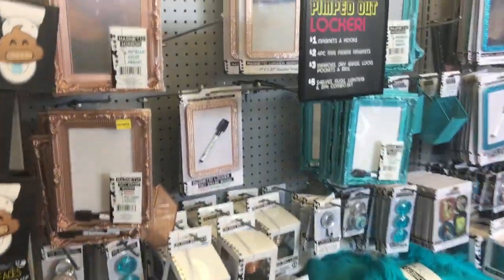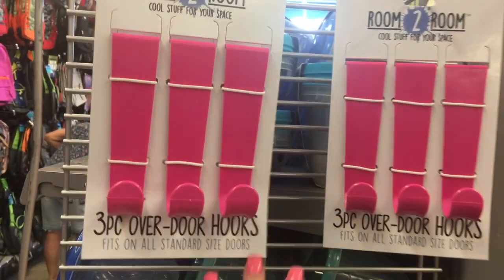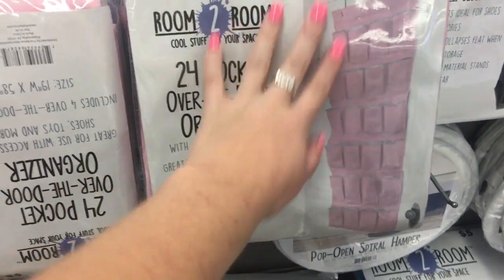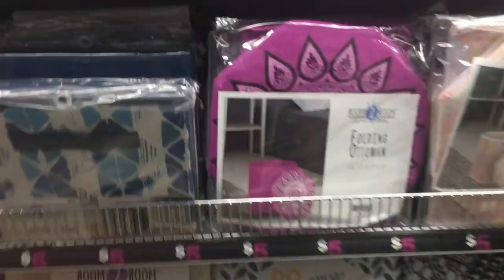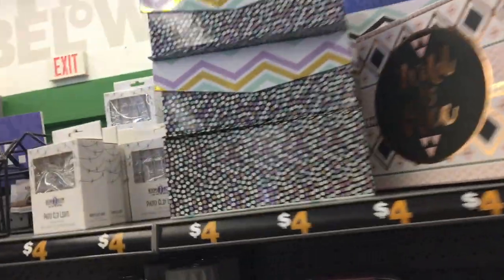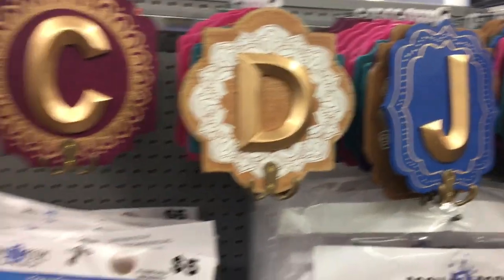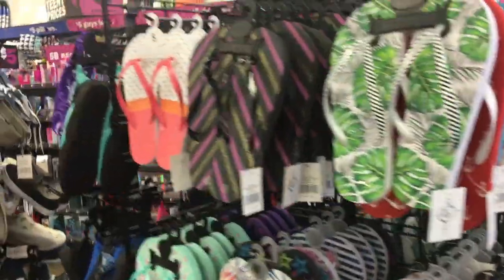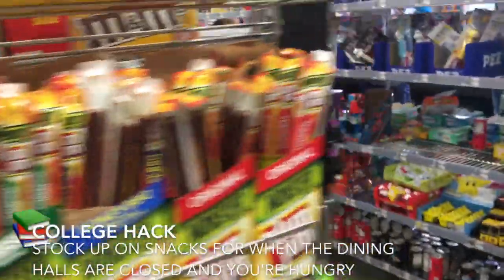Finding DORM Room DOLLAR DEALS at 5 Below! | My Drifting Desk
✎ See something you liked in this video?! Check out all of my conquer college essentials

✎ If you love what I do please consider supporting me

✎ LOVE SHOPPING! On a college budget though, of course. See what I am getting for back to school and back to college at The Ohio State University at 5 Below!

✎ I WANT TO SHOW YOU OFF!